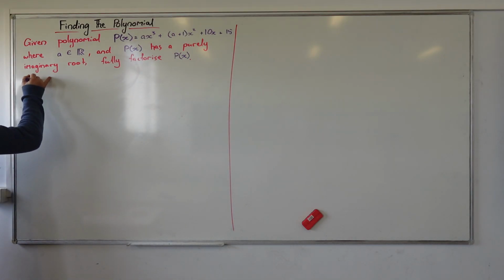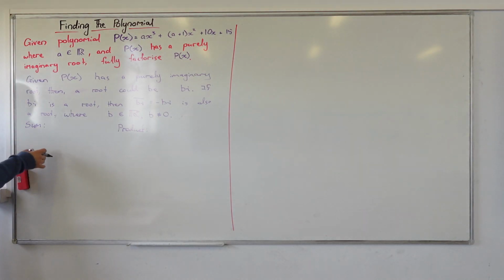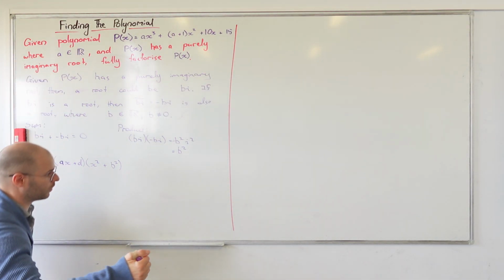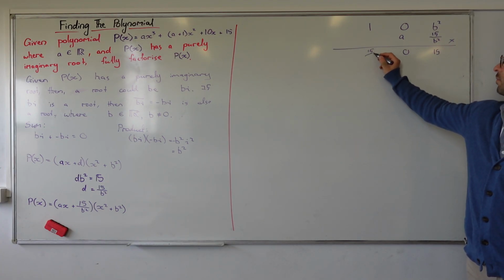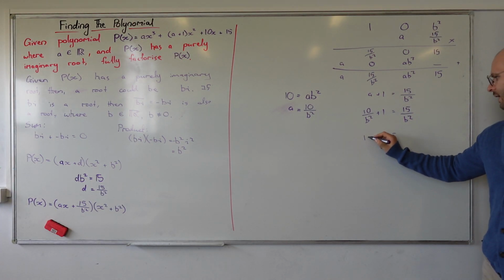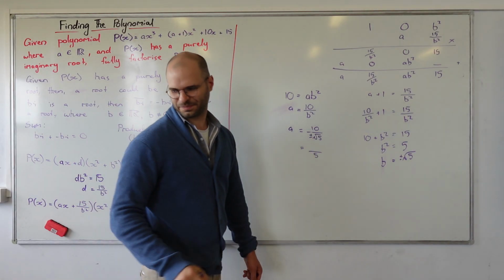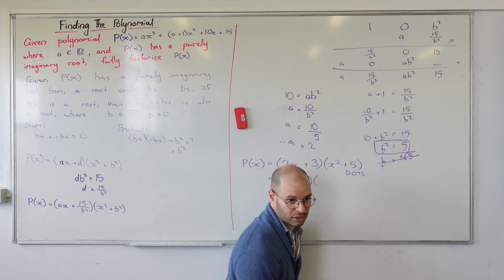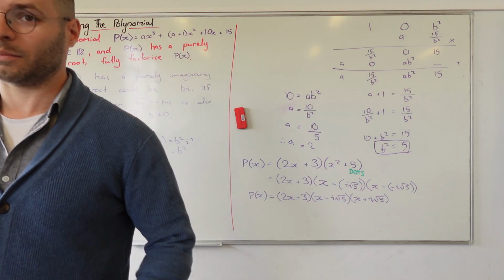Finding Polynomials with a Purely Imaginary Root